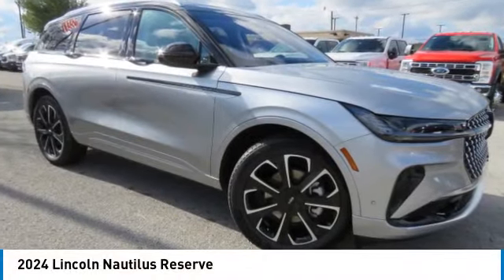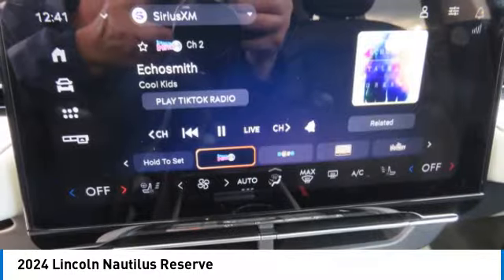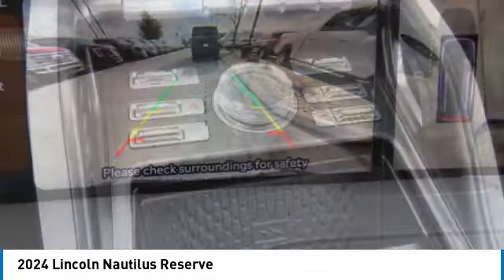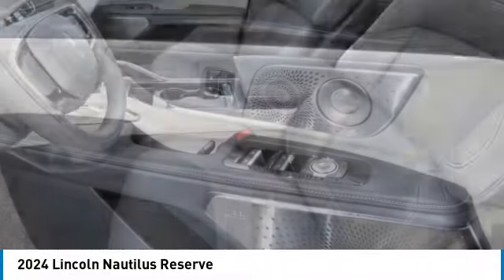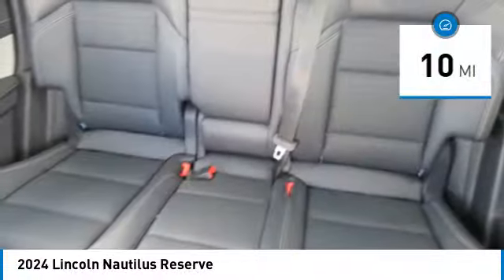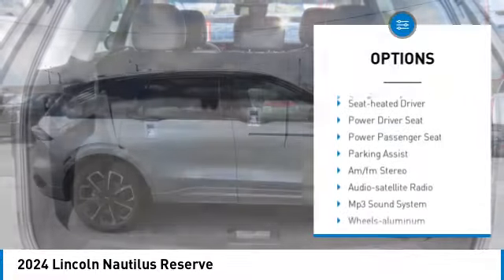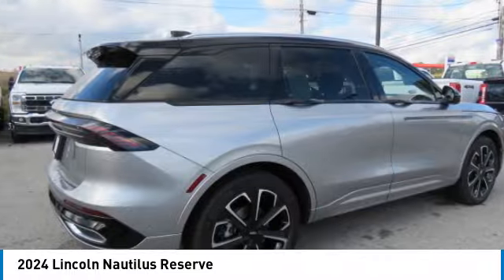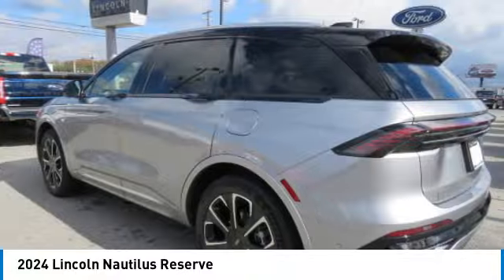2024 Lincoln Nautilus RJ877527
2024 Lincoln Nautilus Reserve